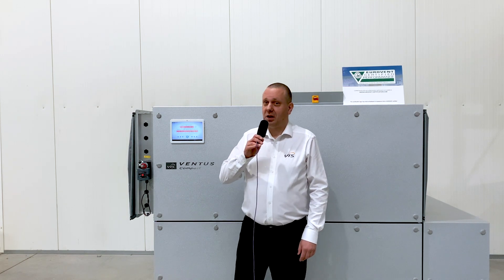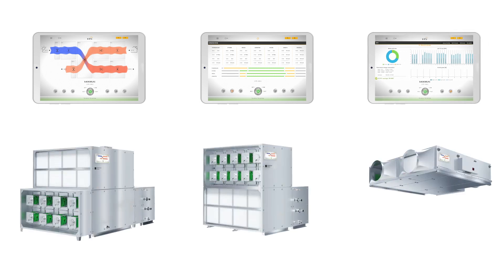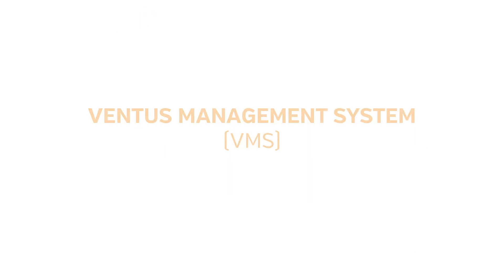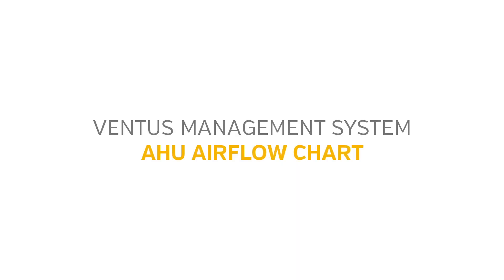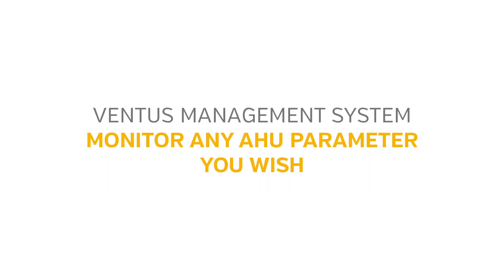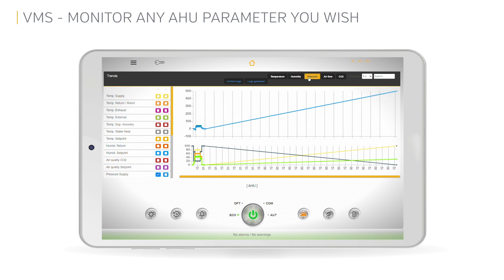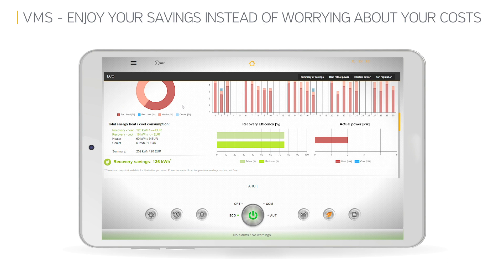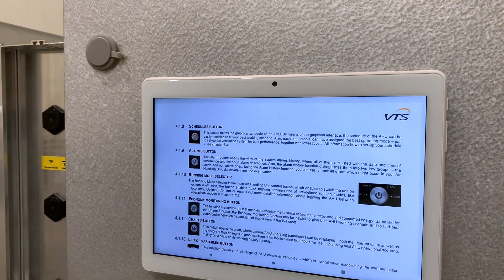HMI Tablet and VENTUS MANAGEMENT SYSTEM (VMS)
With pleasure we present next movie from „New implementation R&D news” series. This time it is material about new HMI Tablet and VENTUS MANAGEMENT SYSTEM (VMS).